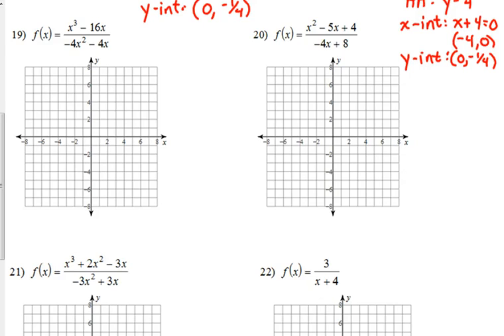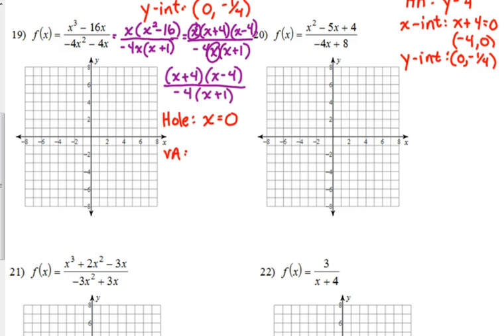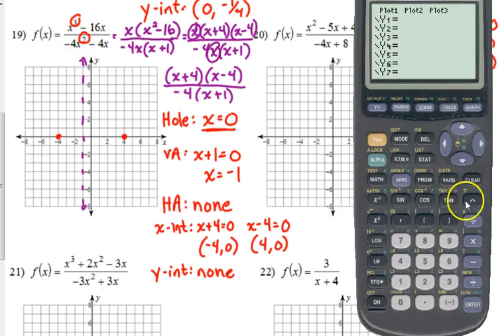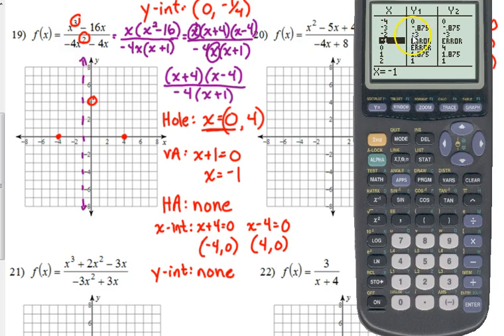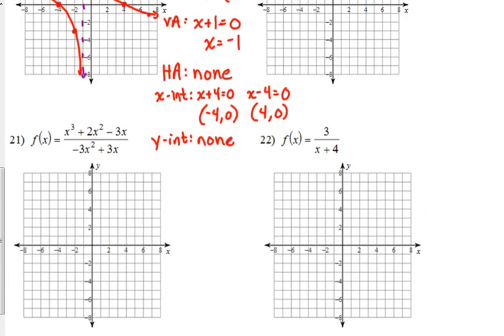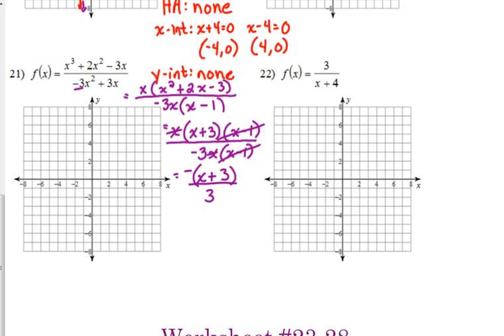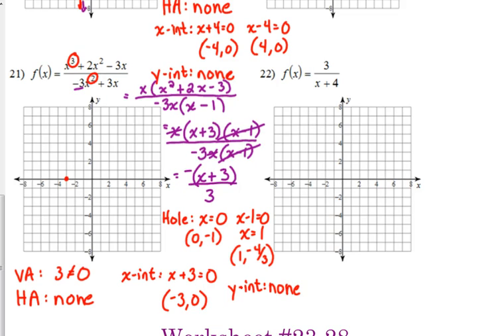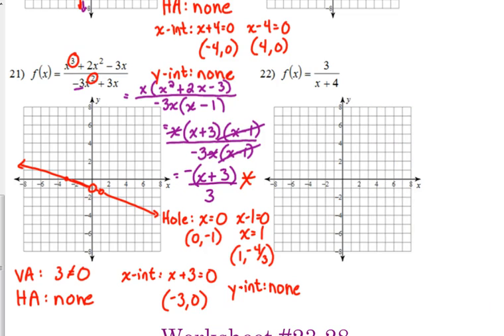Day 25 Lesson~More Graphing Rational Functions